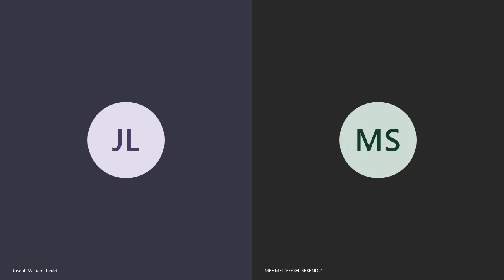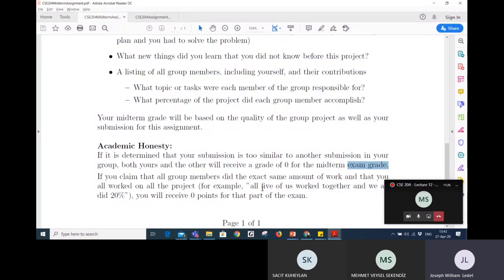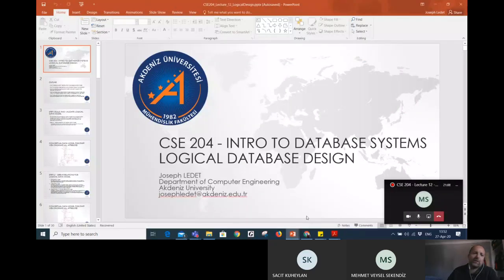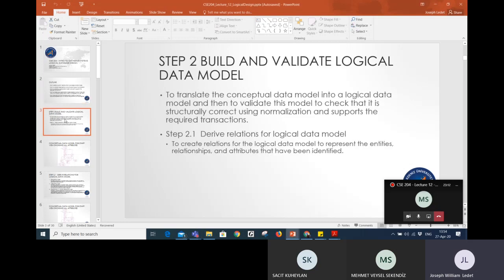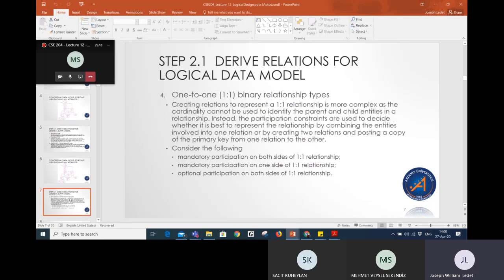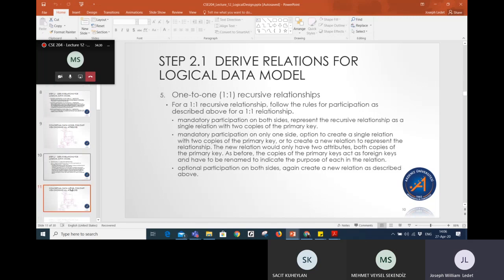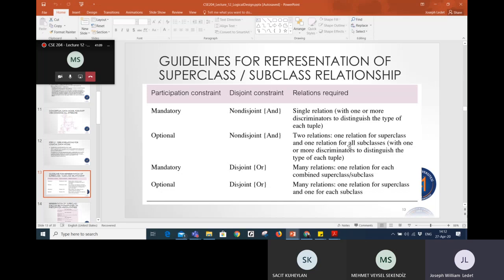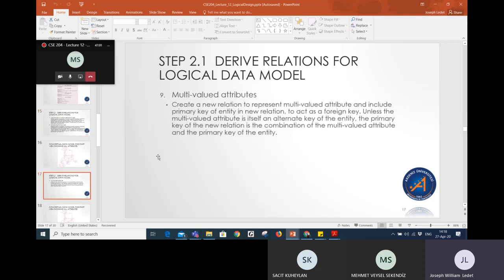CSE 204 - Lecture 12 - Logical Design (Pt 1)